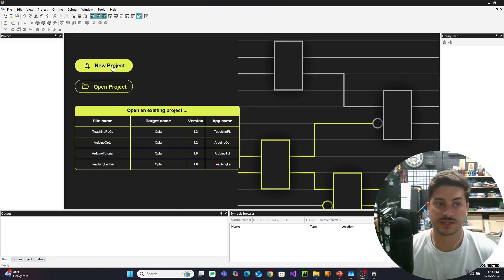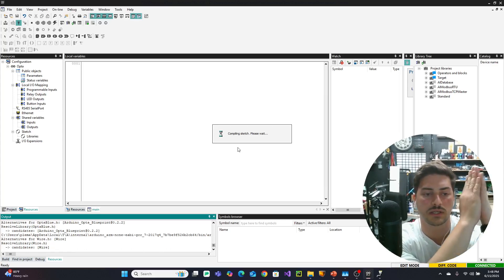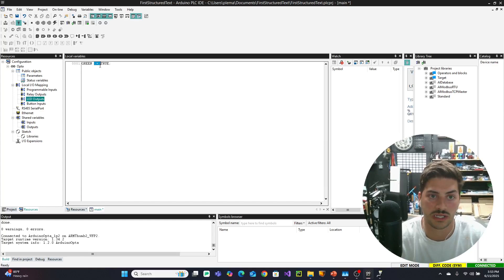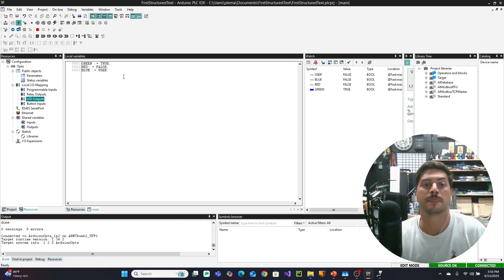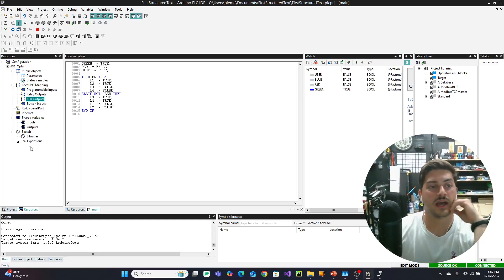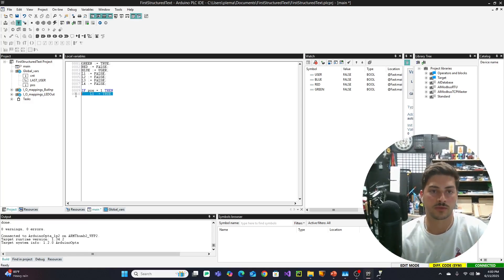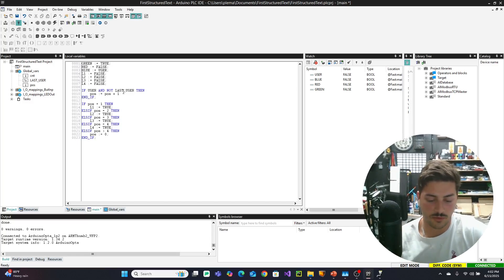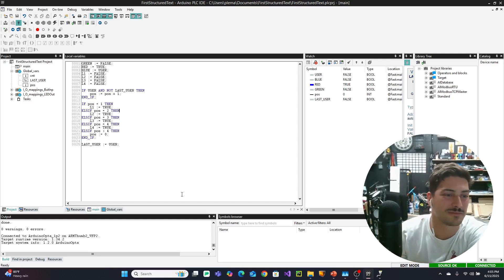Structured Text PLC Programming Tutorial with the Arduino Opta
In this video we start programming with the Arduino Opta PLC using the popular PLC Programming language, Structured Text! This video continues the PLC programming tutorial series on the channel!

A PLC or Programmable Logic Controller is the staple of industrial automation and controls, and Arduino has made one of the most affordable ways to get into the industry! This micro-PLC has Relay outputs, and programmable digital or analog input and output channels as well.

It also supports Modbus OPC communications for easy integration into SCADAs or larger controls systems, RJ45 ethernet communications and Wi-Fi connectivity! Additionally there are no licensing fees to use the Arduino PLC IDE where you can program in Ladder, Structured Text, FBD, SFC or using the regular Arduino IDE/C++ based language!